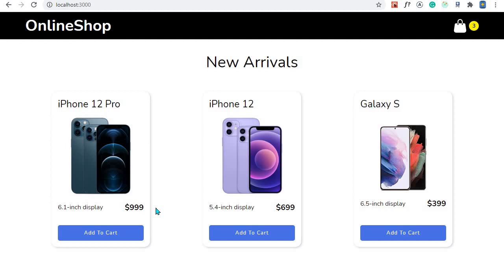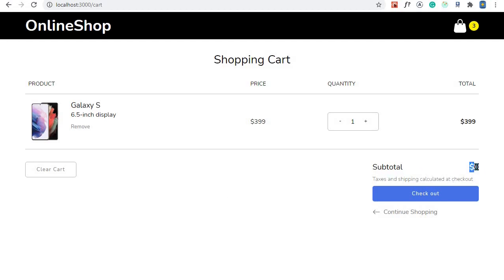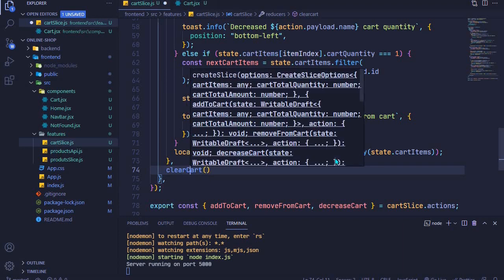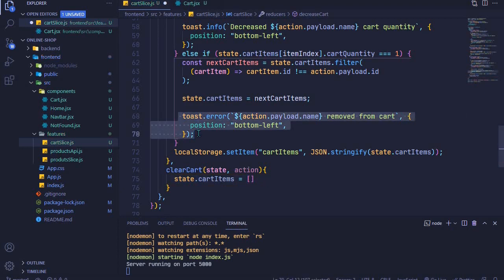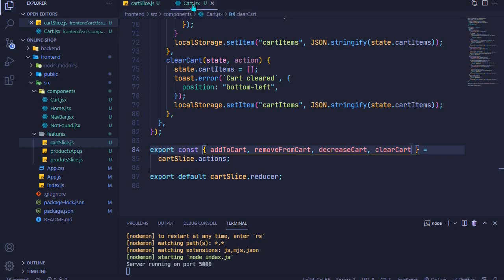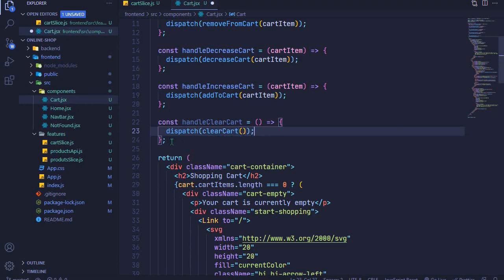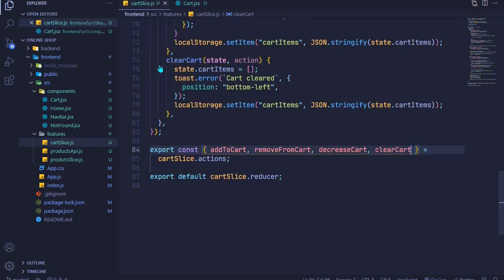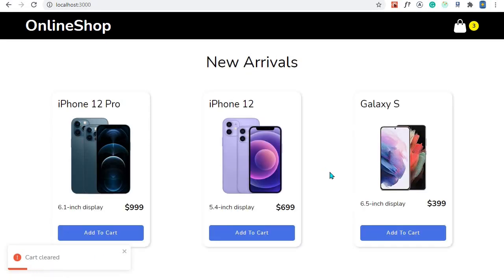Complete Shopping Cart 🛒 - 17 Clear Cart | React and Redux Toolkit Course 🔥